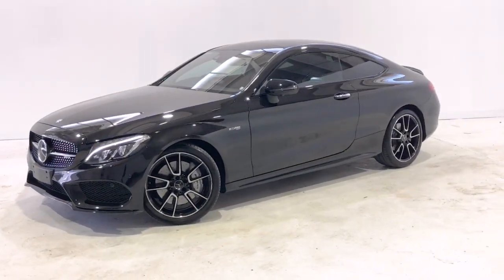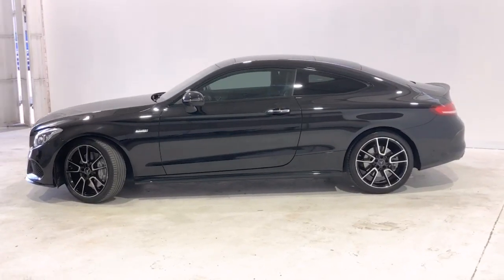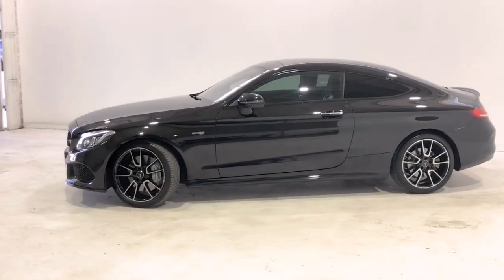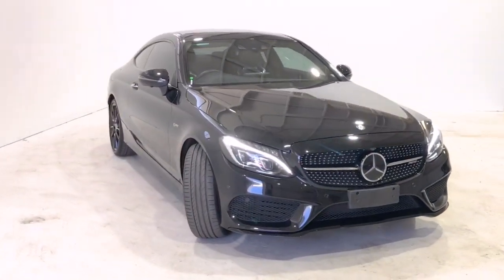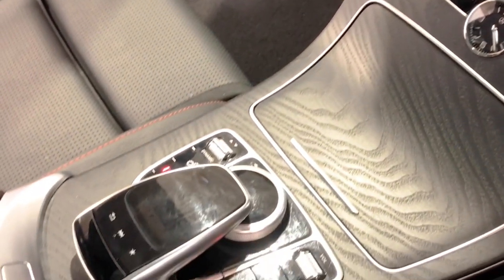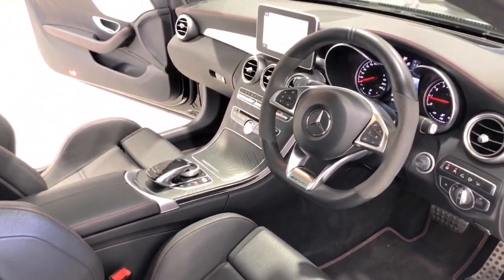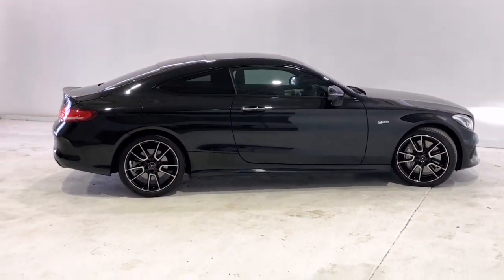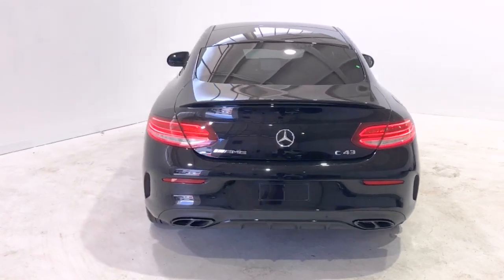2017 MERCEDES-BENZ C-CLASS Myaree, Fremantle, Booragoon, Kardinya, Palmyra, WA 11005431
Black New 2017 MERCEDES-BENZ C-CLASS available in Myaree, Western Australia. Servicing the Fremantle, Booragoon, Kardinya, Palmyra, WA area.

Melville Hyundai
170 Leach Hwy